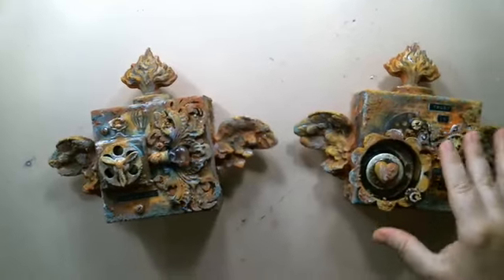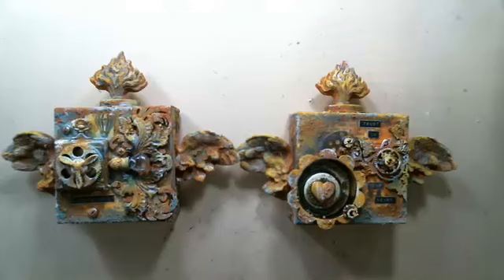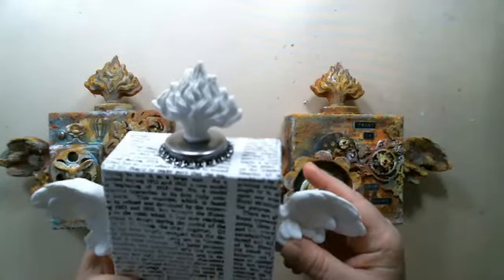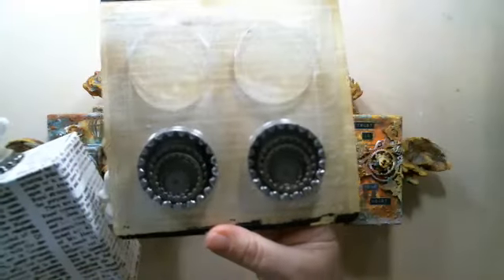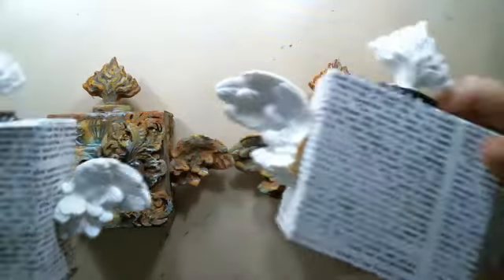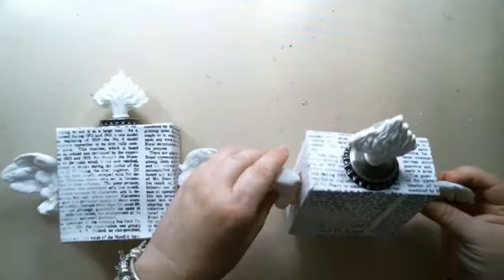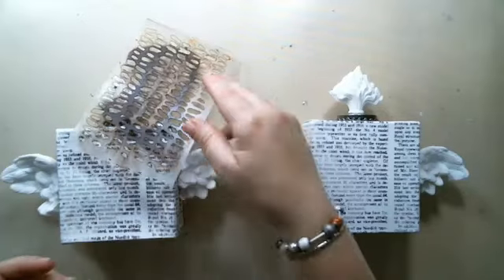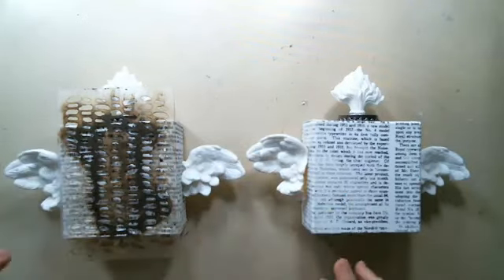Steam Punk Mixed Media Winged boxes with Rust Paste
I love all styles of mixed media but combining the techniques with a Steampunk theme is one of my favourites. I used the elements from the 7 Dots Studio Fortune Teller and combined them with metallic and resin embellishments to create these mini 4x4 canvases. I used rust paste to give it the rusted look.”
Here is the recording of a video on how I created these Winged Boxes live during the Artsits Live Ustream Show on Monday September 5th"

Products:
4x4 canvases- clearance Michaels
Prima Finnabair Art Extravagance Rust paste set
UmWowStudio Homegrown flairs.
Prima Relic and Artifacts Chilvary
Prima vintage mechanicals bottle caps
Prima Bottle caps
Prima Marketing Junkyard Findings Light bulbs
Prima Marketing Junkyard Findings
Prima Vintage mechanicals
Prima Finnabair Art Ingredients micro-beads bronze
Prima mechanical pocked watches
Prima Marketing Heavy white gesso
Prima Marketing Soft Matte Gel